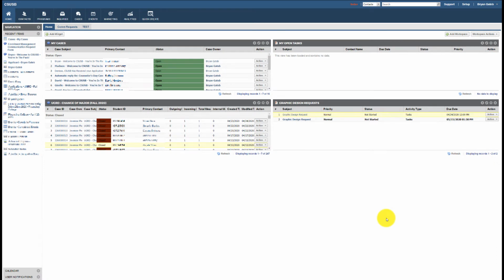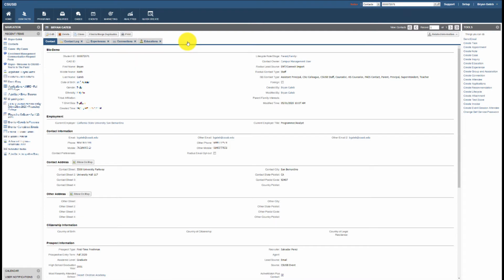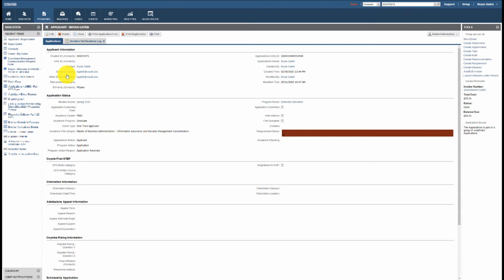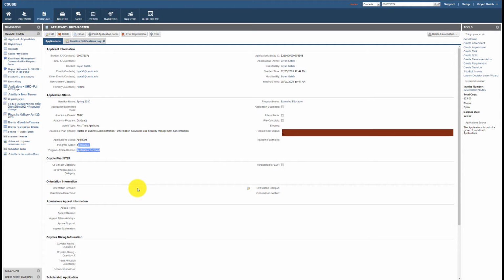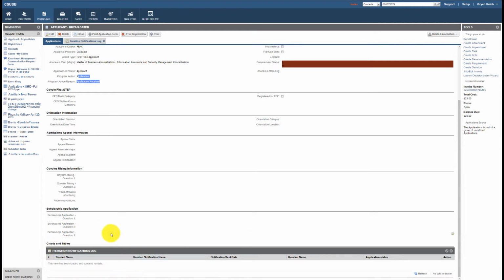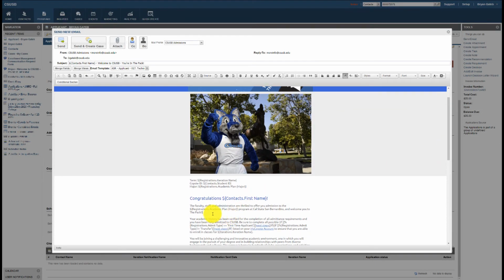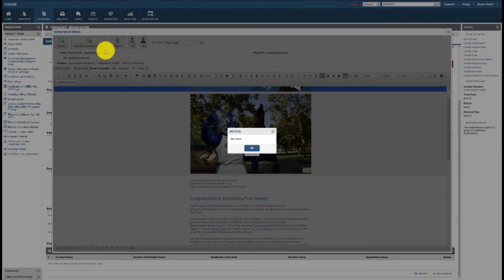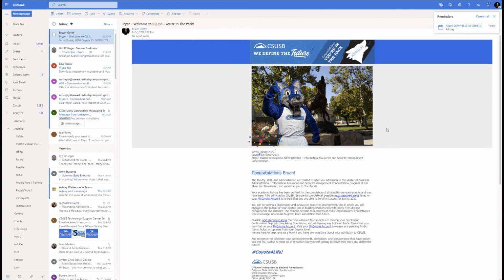CSUSB Radius Quick Tutorial — Re-sending Application Communications